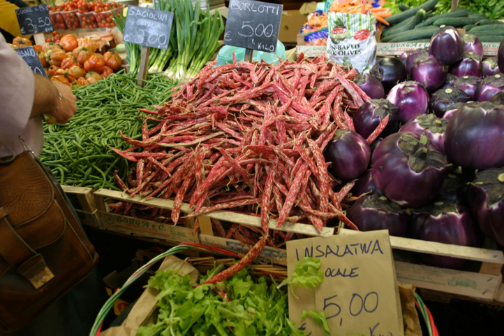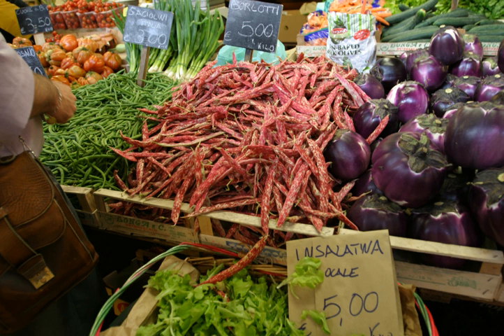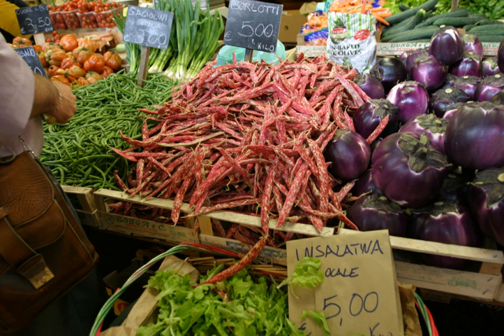Borlotti bean | Wikipedia audio article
This is an audio version of the Wikipedia Article:
Borlotti bean

00:00:35 undefined

- Socrates

SUMMARY
The borlotti bean is a variety of common bean (Phaseolus vulgaris) first bred in Colombia as the cargamanto. It is also known as the cranberry bean, Roman bean, romano bean (not to be confused with the Italian flat bean, a green bean also called "romano bean"), saluggia bean, or rosecoco bean. The bean is a medium to large tan or hazelnut-colored bean splashed or streaked with red, magenta or black.
Saluggia beans are named after Saluggia in northern Italy, where they have been grown since the early 1900s.